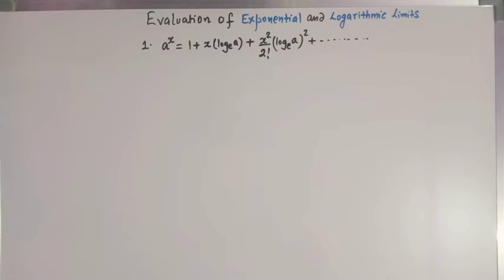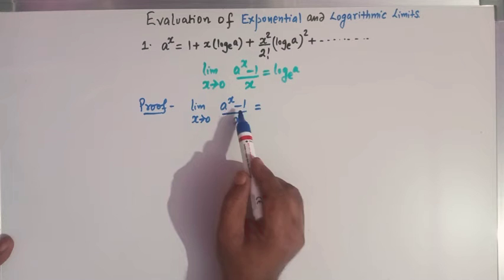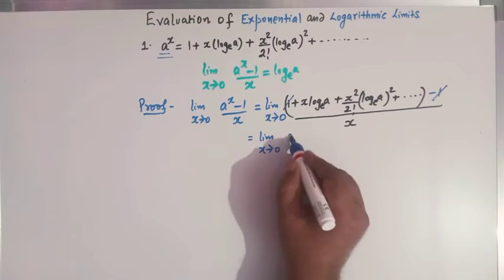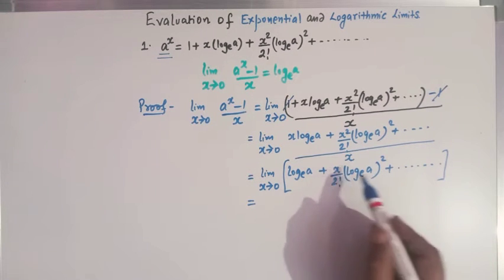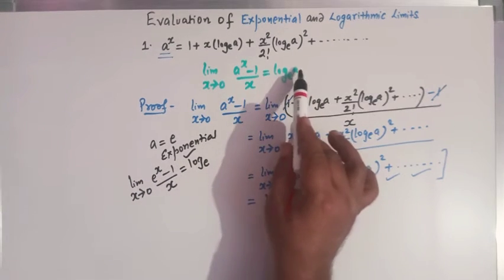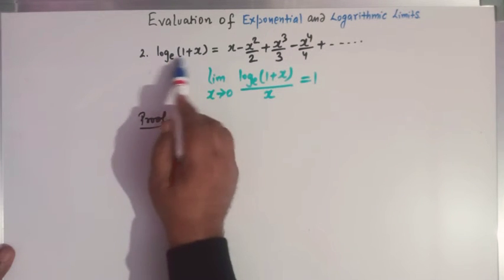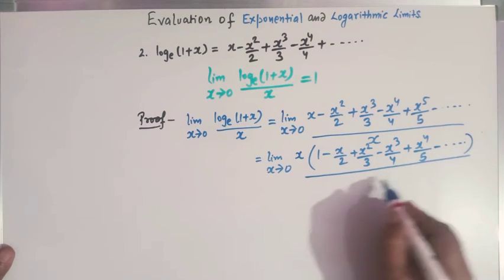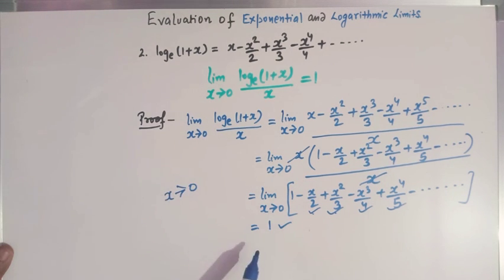EXPONENTIAL AND LOGARITHMIC LIMITS